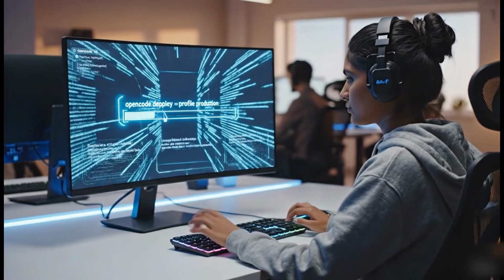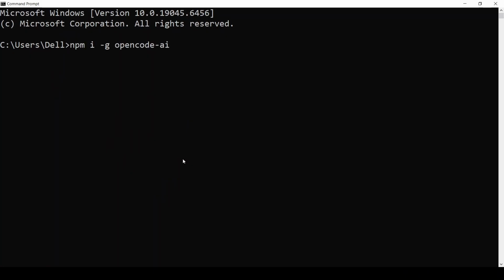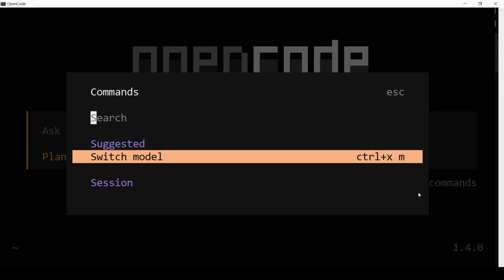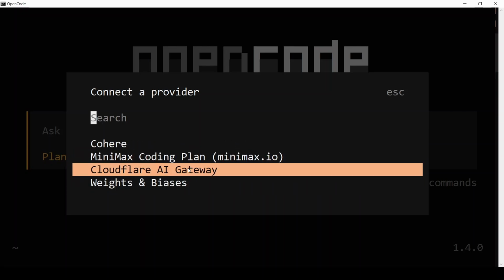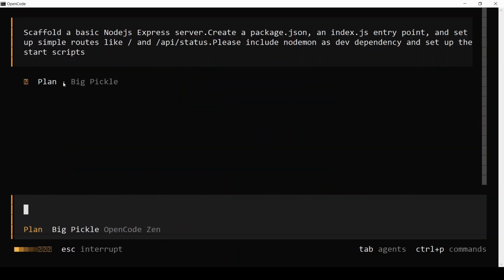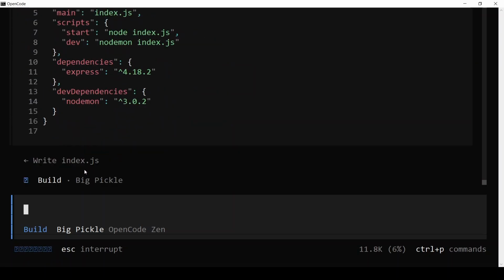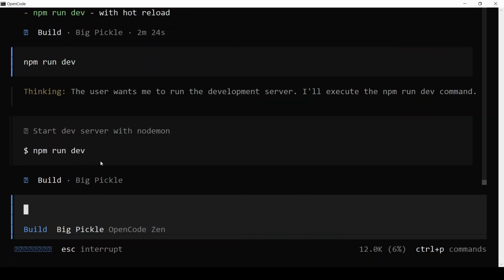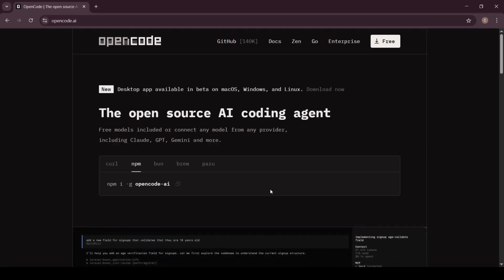OpenCode CLI: Automate Your Server Setup from Scratch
In this video you can learn to setup opncode cli and setup your project from scratch.